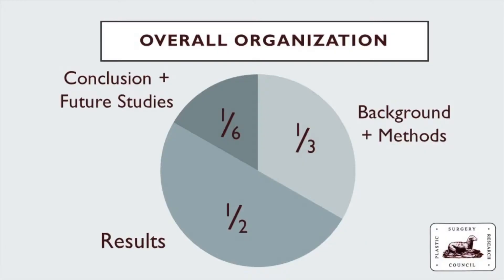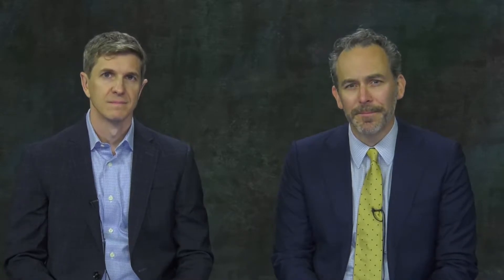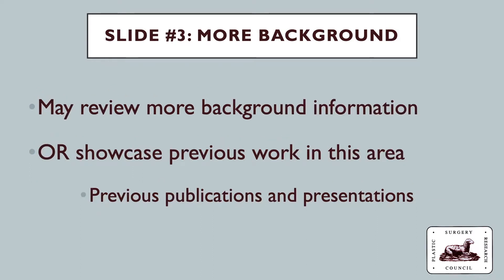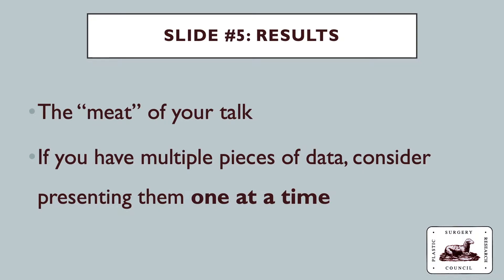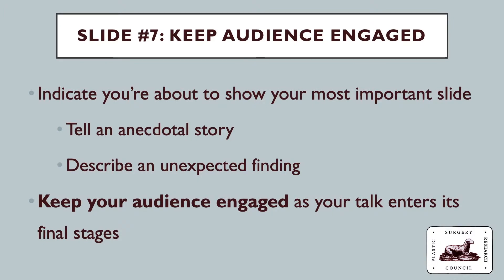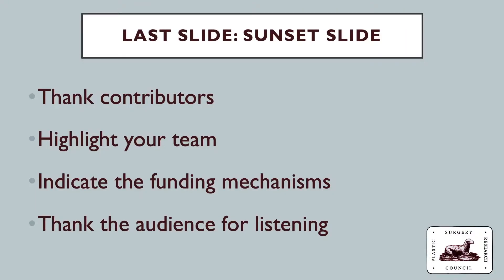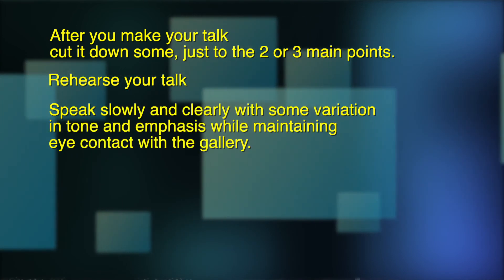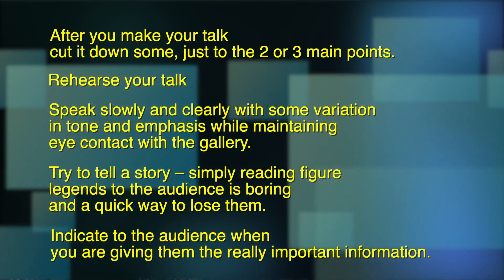How to Give a Research Presentation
Presented by the PSRC Education Committee